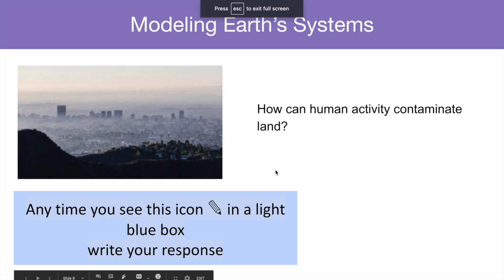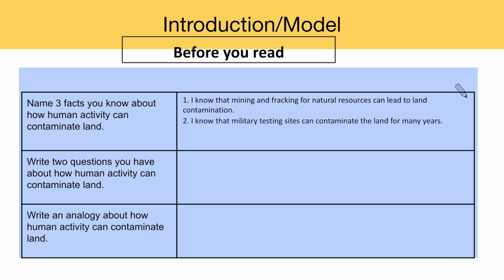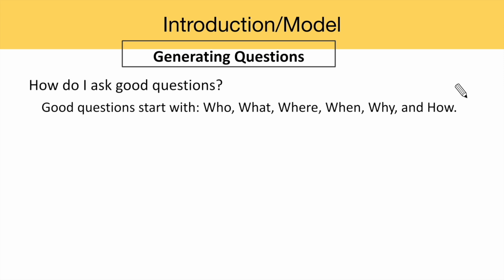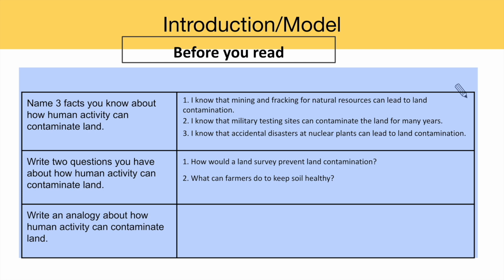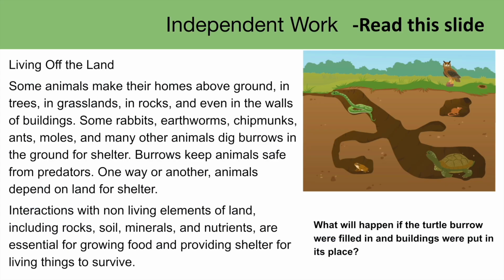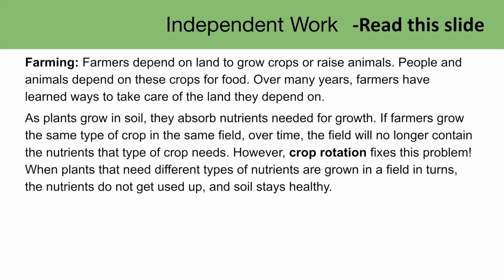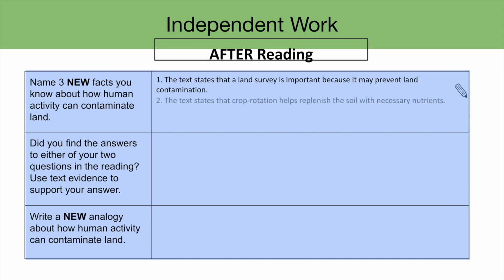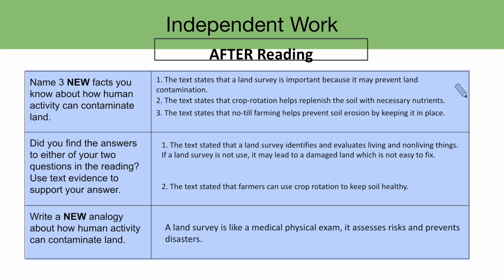4.7_science_grade5_unit4_protectingearthsresources_day22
4.7_science_grade5_unit4_protectingearthsresources_day22